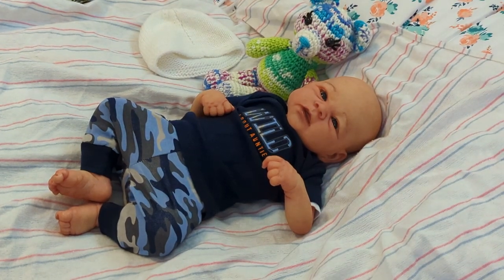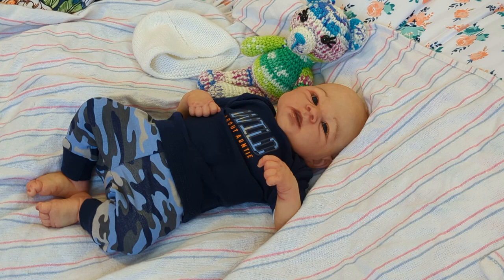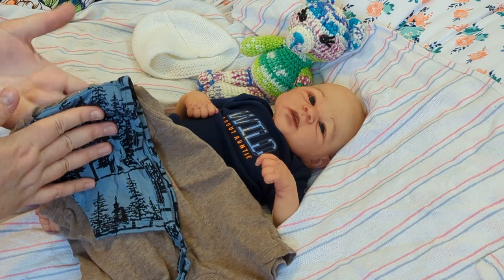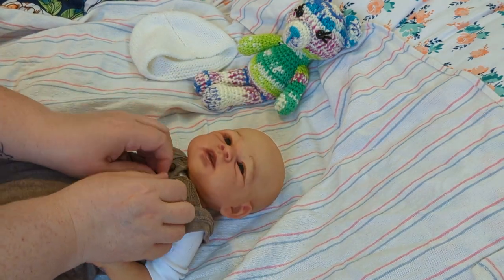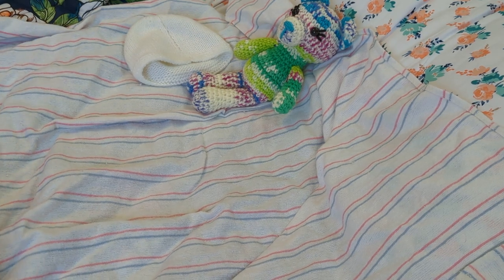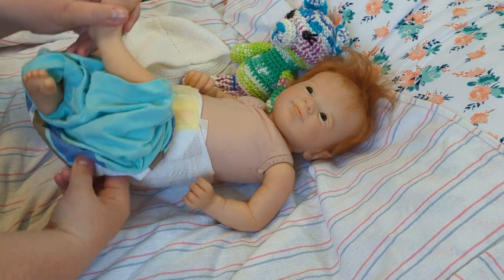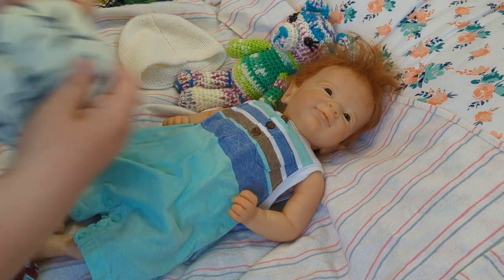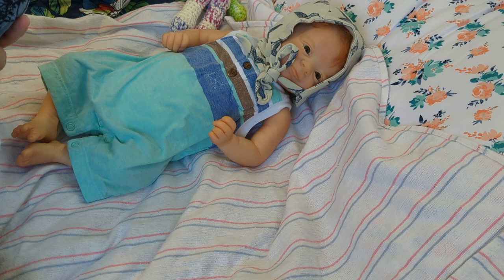I Love My Preemie Reborns!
We will be doing another reborn baby giveaway at 1k subscribers!